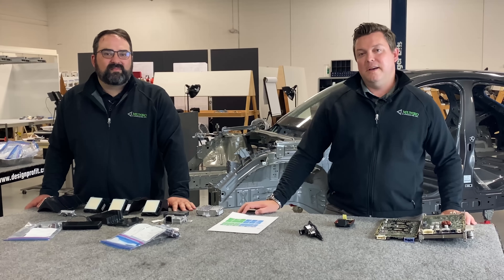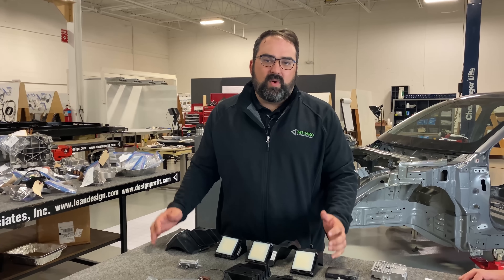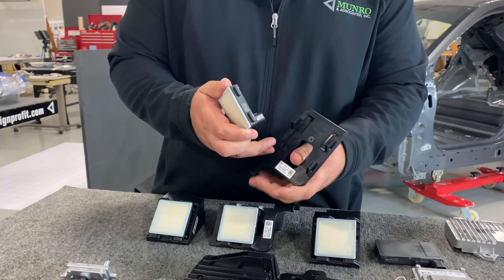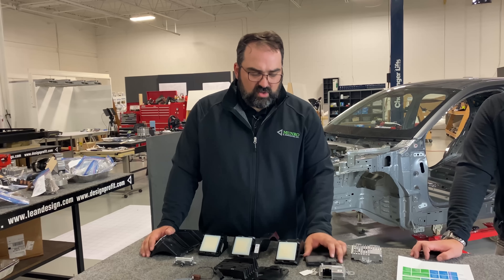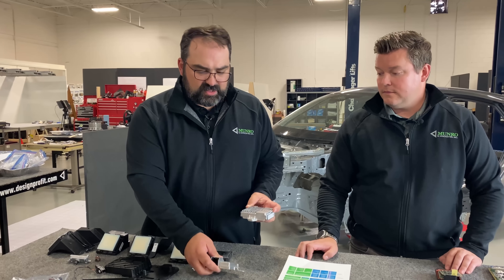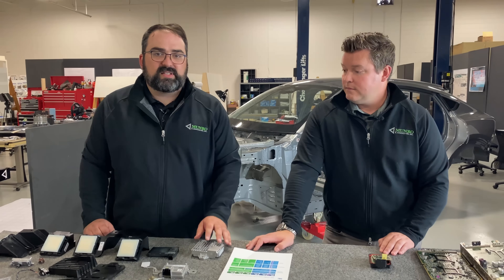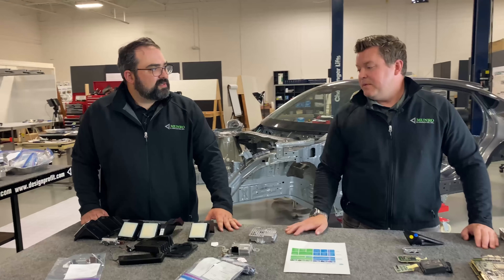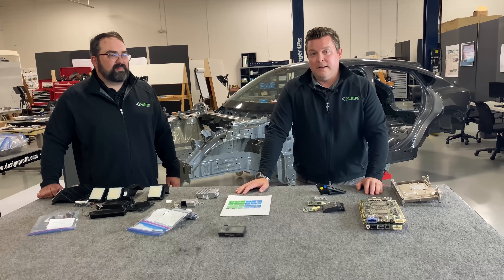Mach-E ADAS Breakdown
Cory and Ben are back to break down the parts for the Mach-E's ADAS (advanced driver-assistance systems) and they compare with some parts from Tesla.